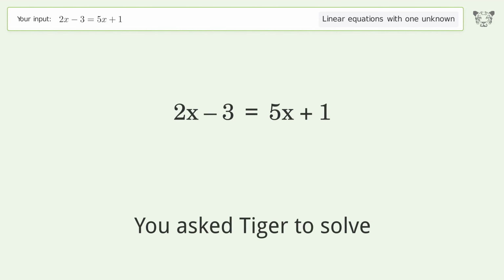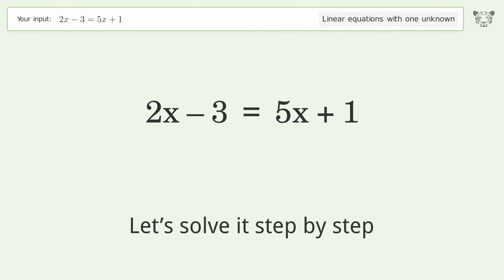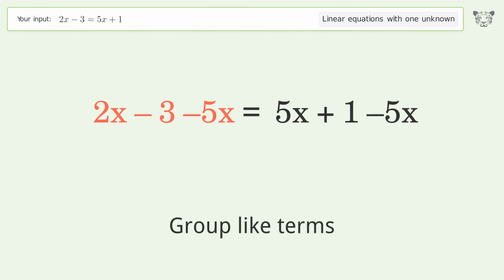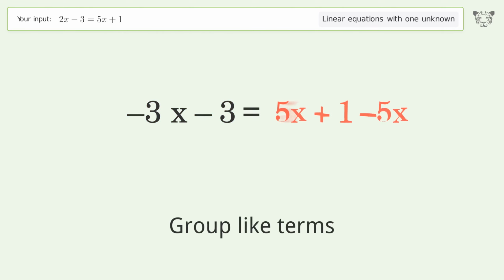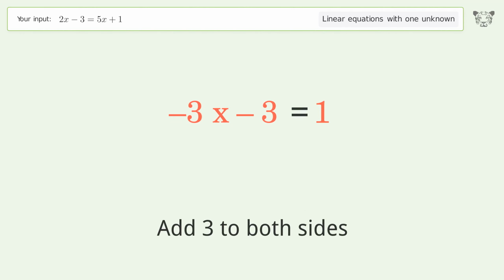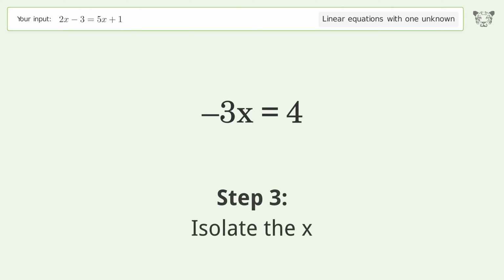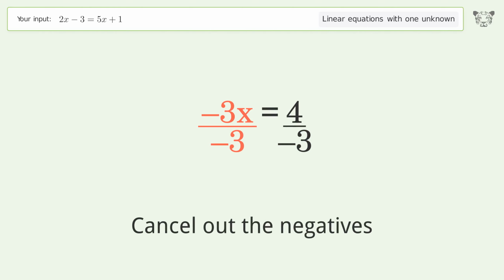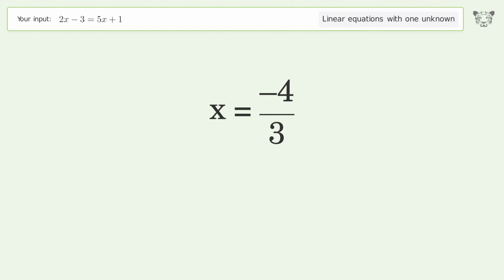Solve 2x-3=5x+1: Linear Equation Video Solution | Tiger Algebra